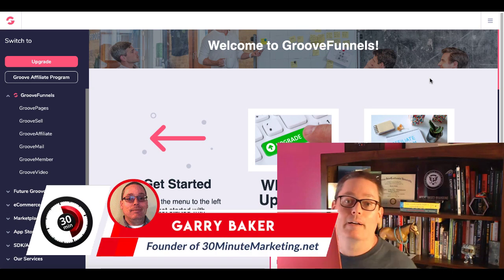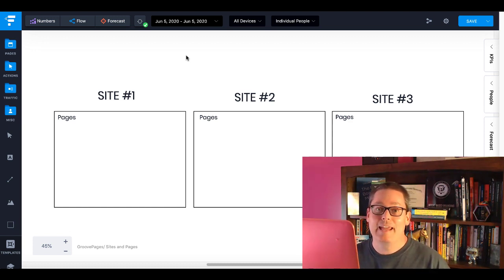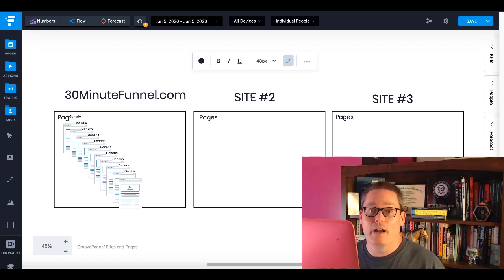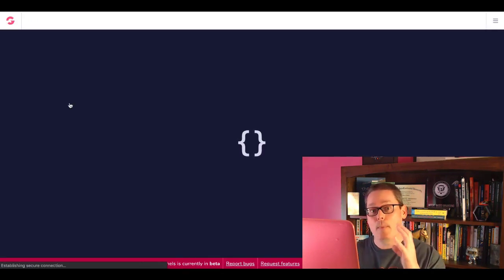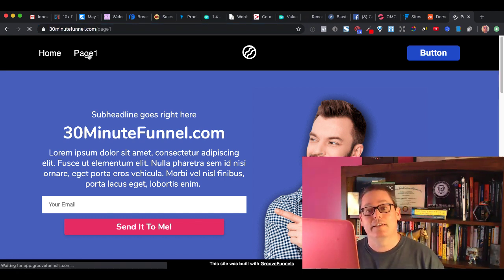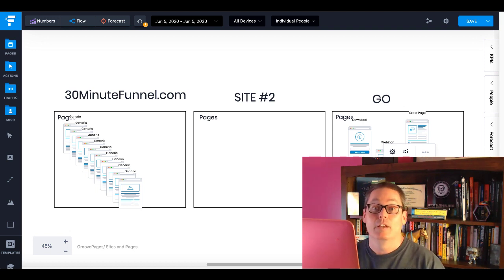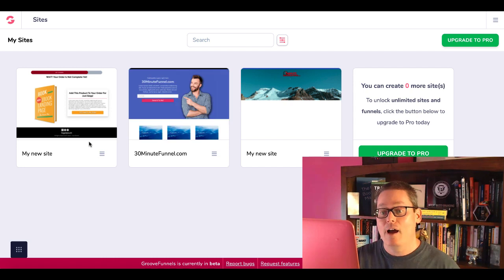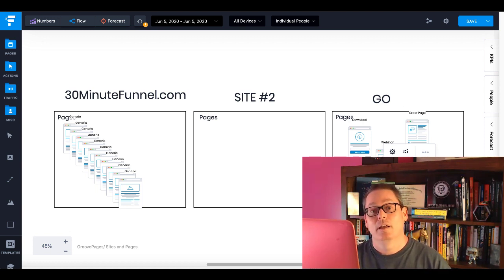GroovePages Sites and Pages Tutorial | Is GrooveFunnels the Best Website Builder For Free?